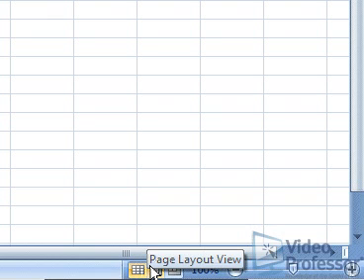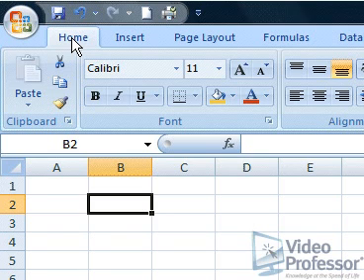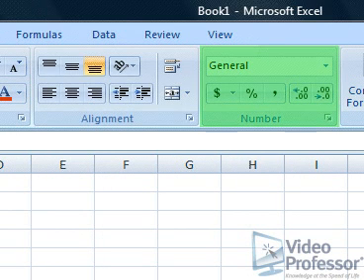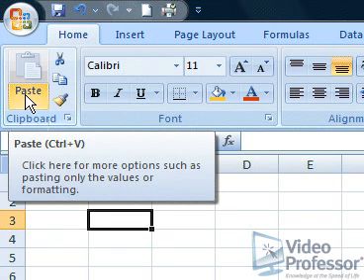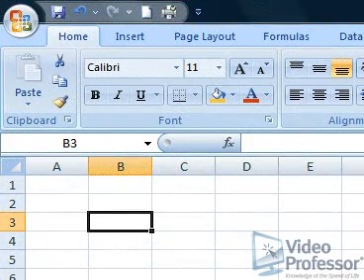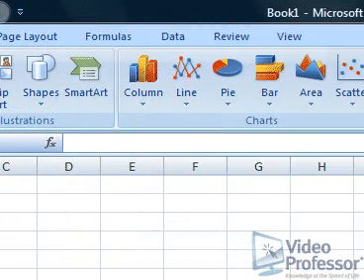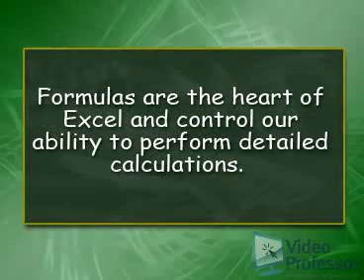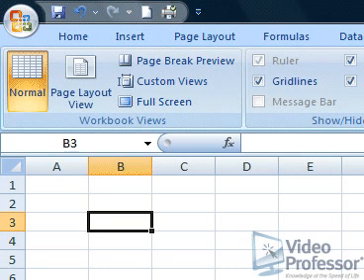Excel® 2007 Feature Overview Part II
Microsoft® Excel 2007 is dramatically different from previous versions. This video will explain them all.